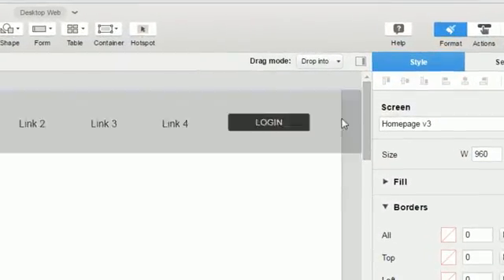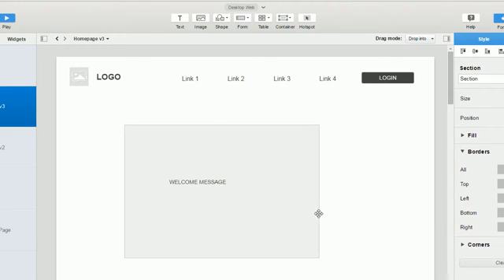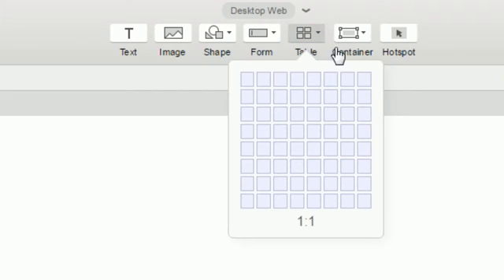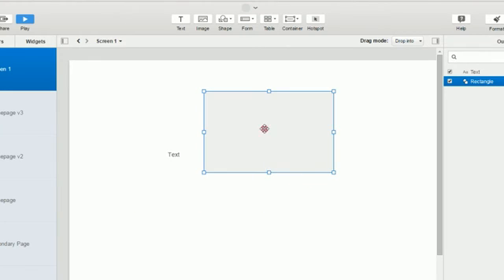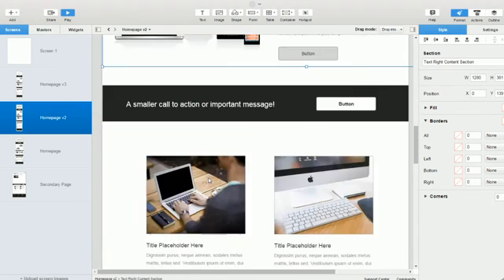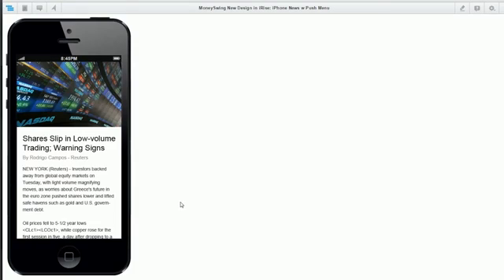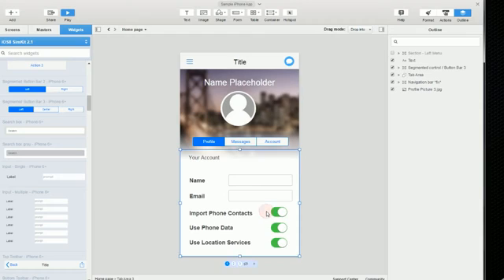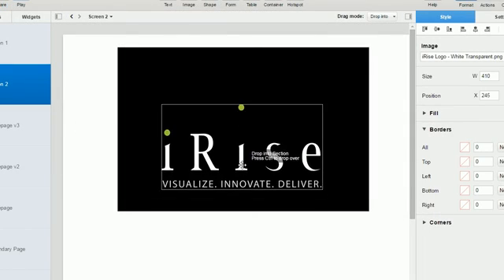iRise Editor Tutorial: Containers, Drag Modes And Grouping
Learn how to capture data entered into form fields, set variables manually, and populate text widgets and form fields